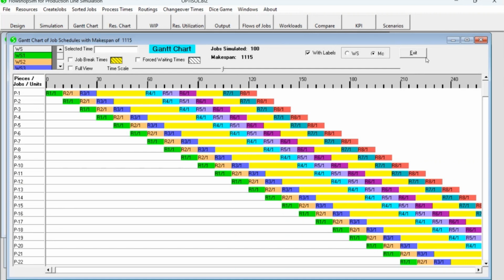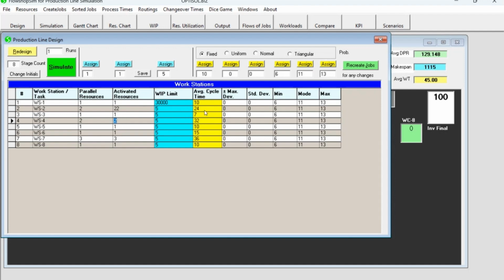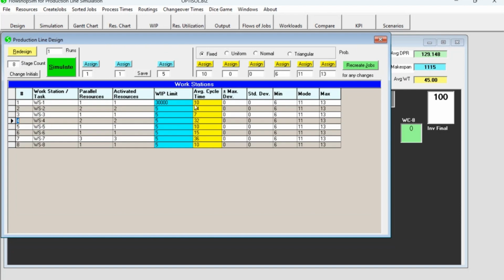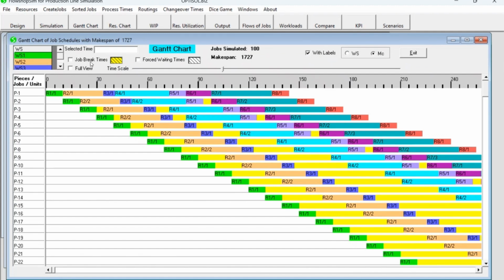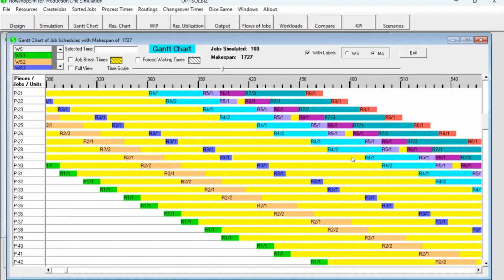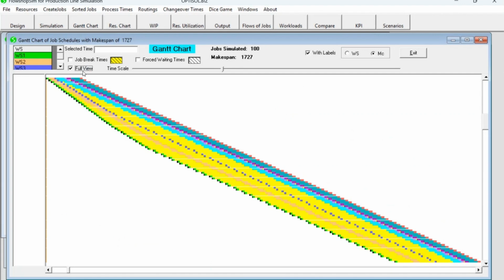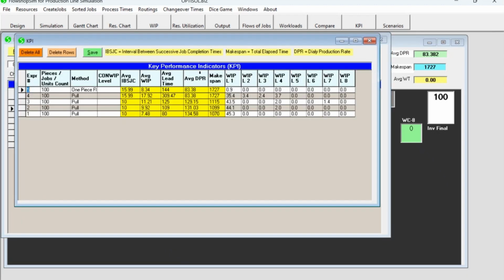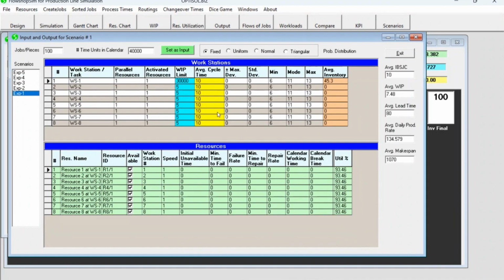FlowshopSim Scenario 2: Monte Carlo Simulation of Material Flow on An Unbalanced Production Line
FlowshopSim is used to run Monte Carlo simulation of material Flow on an unbalanced production line without random variation in cycle times, interruptions in resource availability and resource calendars